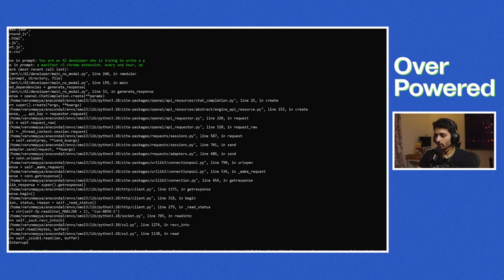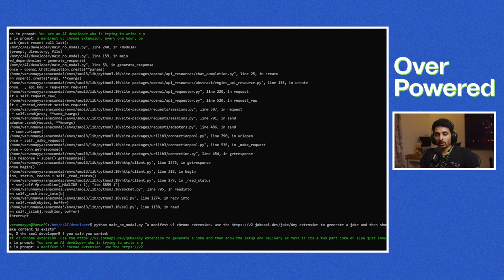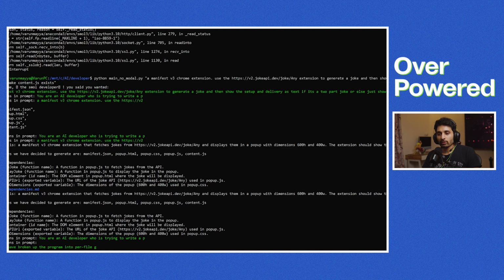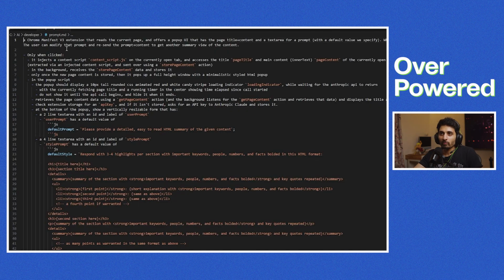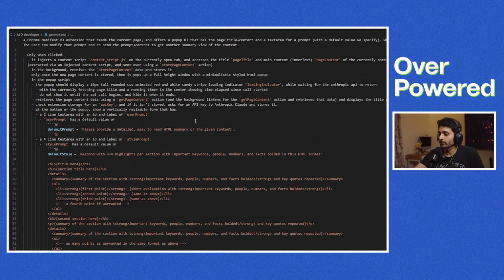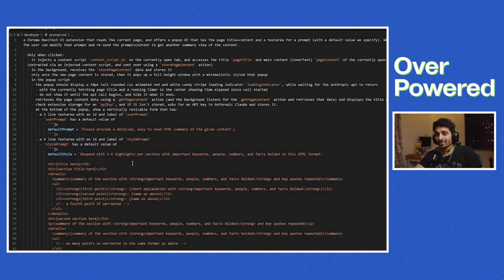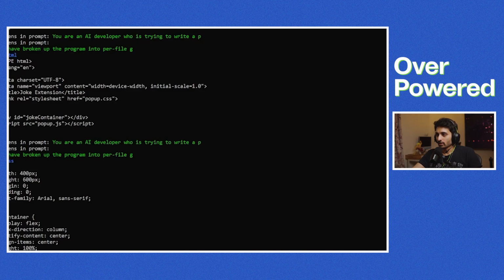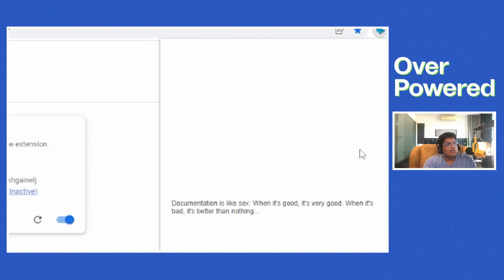Builds AI Joke Generator!